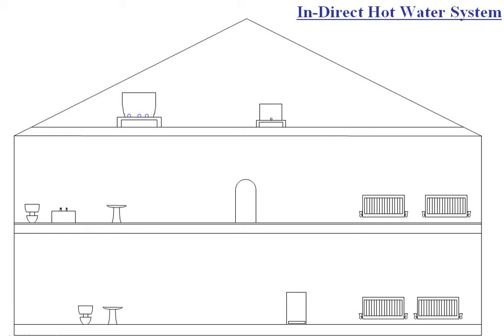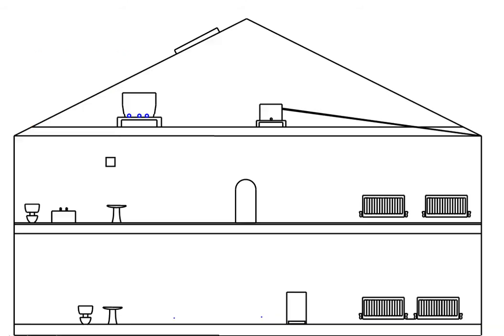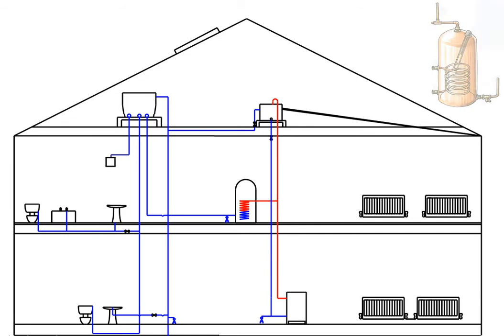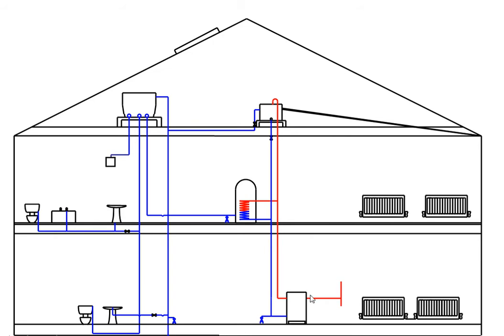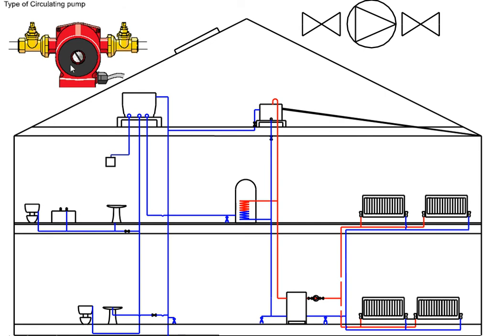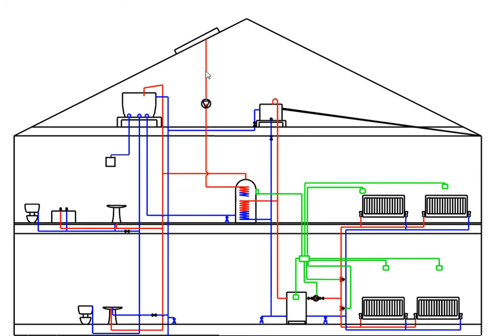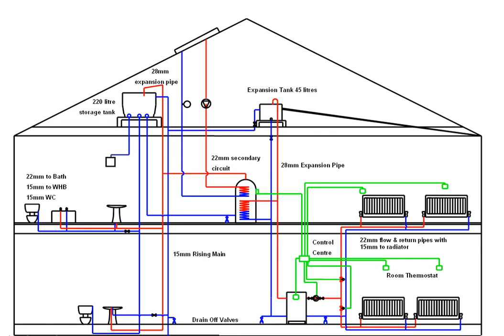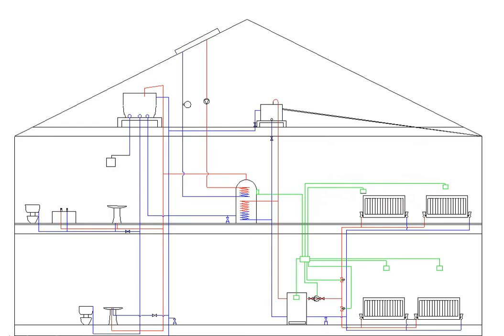Indirect hot water system